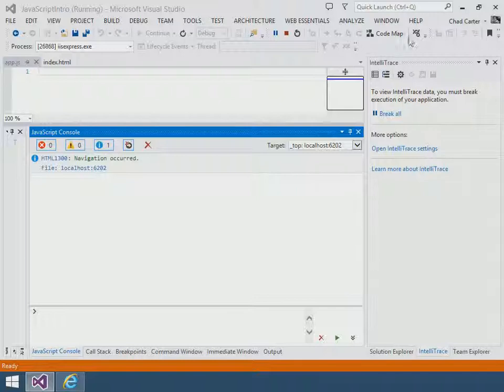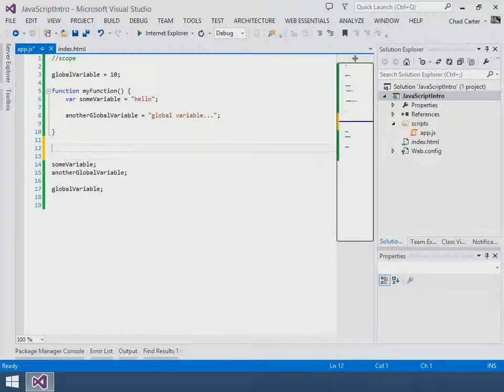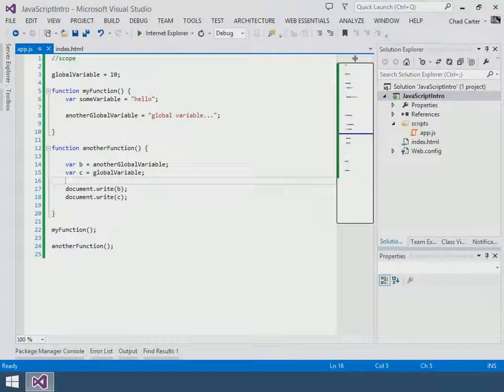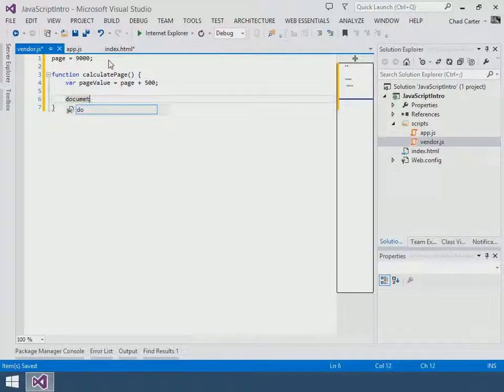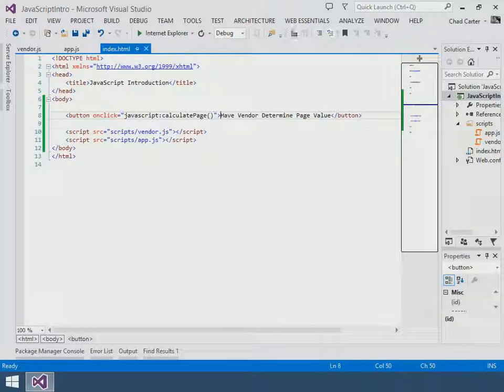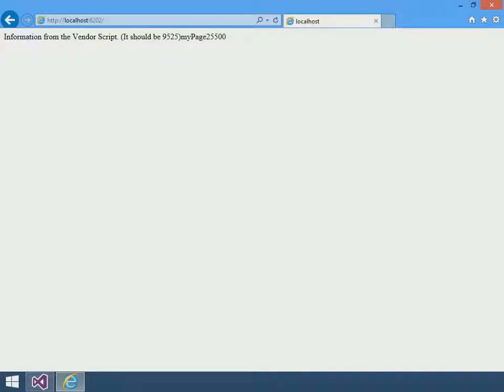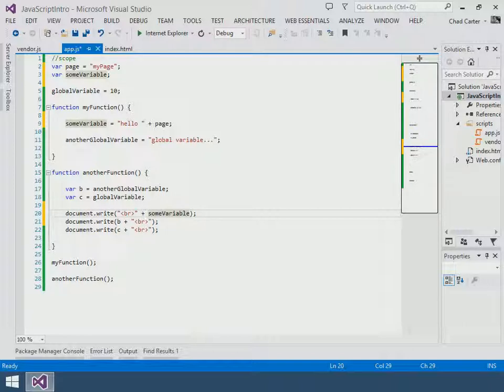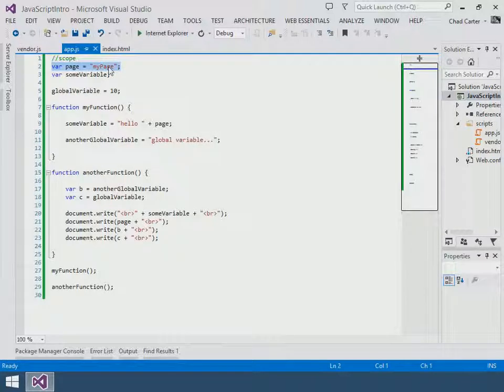javascript scope - devweb101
devweb101 - In this lesson you will learn the difference between global and function scope. It is always important to use the variables in function scope.